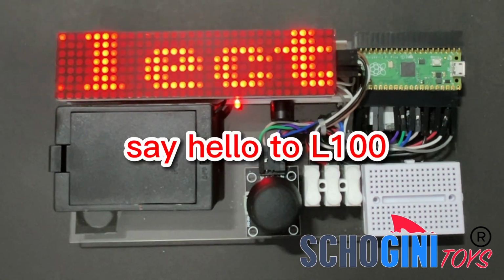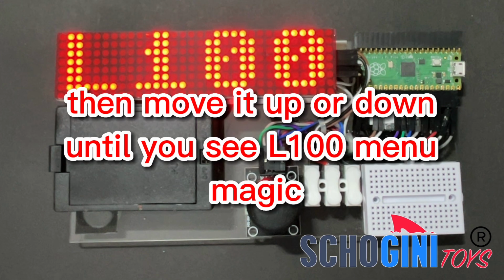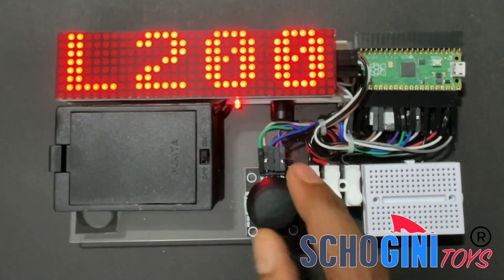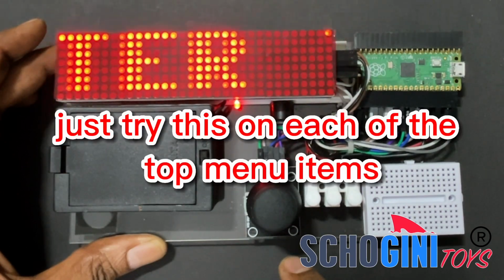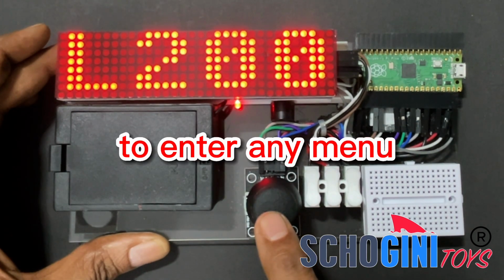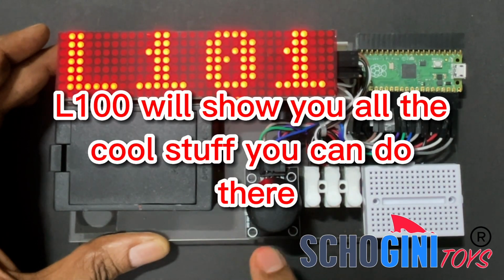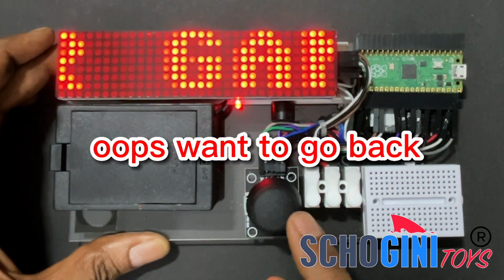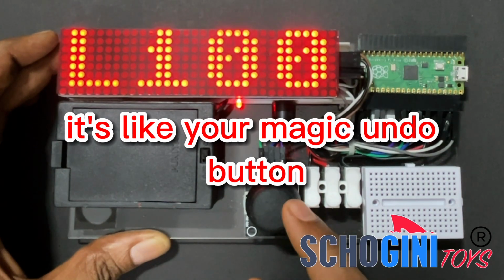Master the Menu of Your Schogini Toys DIY Kit: A Kid-Friendly Guide! 🎮🌟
👋 Hey Future Coders and Inventors! 👋

Ready to unlock the full potential of your Schogini Toys Electronics and Coding DIY Kit? This video is your ultimate guide to navigating the menu like a pro! 🎮🛠️

👉 What You'll Learn:

How to power up your kit 🎛️
Navigating to the 'L100' menu 📺
Scrolling through different menu levels 🎠
Accessing helpful tips and tricks 🤓
Entering and exiting menus with ease 🎉
📋 Timestamps:

0:00 Introduction
0:14 Powering Up
0:26 Navigating to 'L100'
0:52 Scrolling Through Menus
1:02 Accessing Help Menus
1:25 Want to go back or undo

🌟 About Schogini Toys:
At Schogini Toys, we believe in learning by doing. Our DIY kits and tutorials are crafted to spark creativity and teach valuable skills in coding and electronics. Whether you're a beginner or an aspiring tech guru, our projects are designed to provide a fun and educational experience.

🤖 AI Chatbot Support:
Got stuck? Our AI Chatbot is ready to help you troubleshoot and learn. It's like having a coding buddy by your side!

Remember, young coders, with Schogini Toys, you're not just playing; you're creating the future!

🚀 Welcome to SchoginiToys – Your One-Stop Learning Hub! 🎉